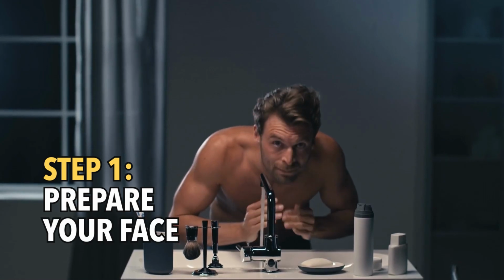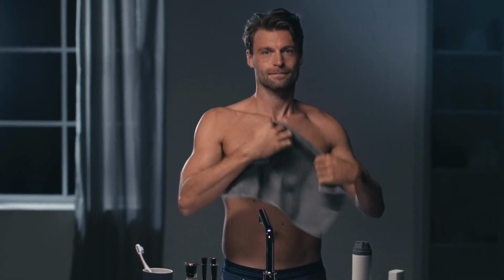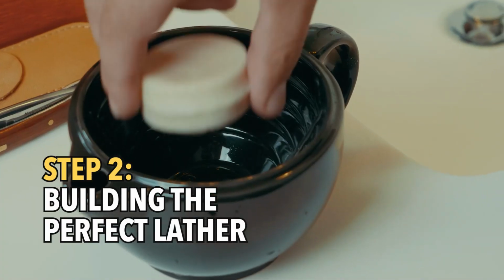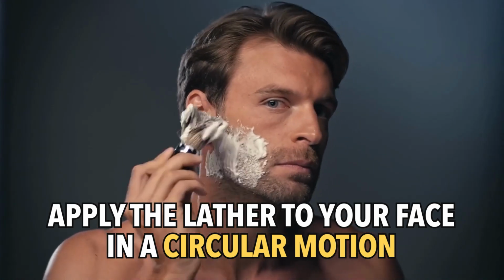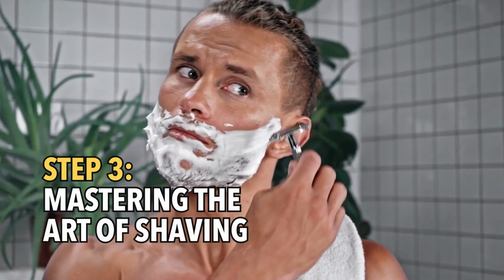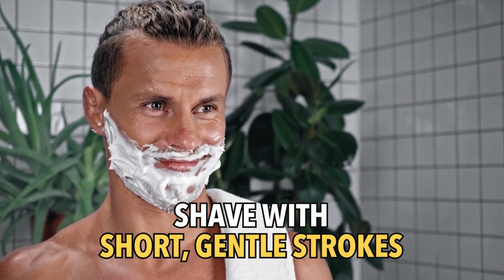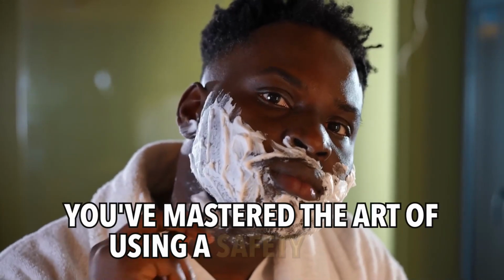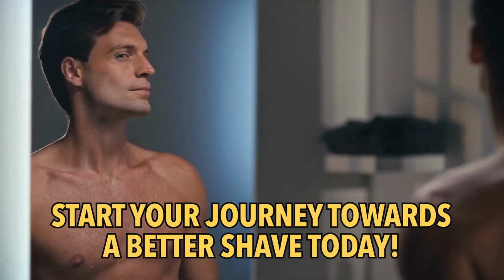Safety Razor Shaving: The Barber's Secret Technique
Want to learn how to use a safety razor for a smooth, irritation-free shave? 🪒
This complete safety razor guide covers everything you need—from proper shaving angles and shaving pressure to expert safety razor techniques for achieving a close shave.

Whether you're new to wet shaving or improving your traditional shaving routine, this step-by-step shaving tutorial will help you master the safety razor like a pro.

00:00 – Intro
00:10 – What Is a Safety Razor?
00:25 – Why Choose a Safety Razor
00:40 – Preparing Your Skin (Pre-Shave)
00:55 – Proper Shaving Angle Explained
01:10 – How Much Pressure to Apply
01:25 – Shaving Techniques for Beginners
01:40 – Achieving a Close, Smooth Shave
01:55 – Post-Shave Care Routine
02:10 – Final Tips & Common Mistakes

Have questions about safety razor shaving, wet shaving, or grooming tools?